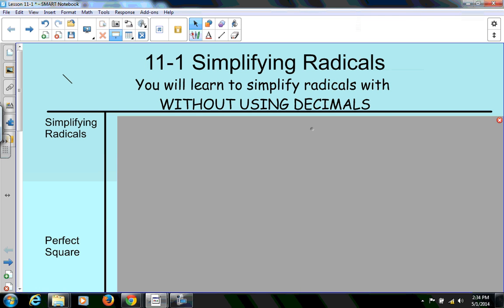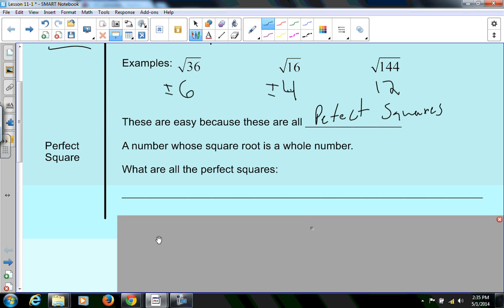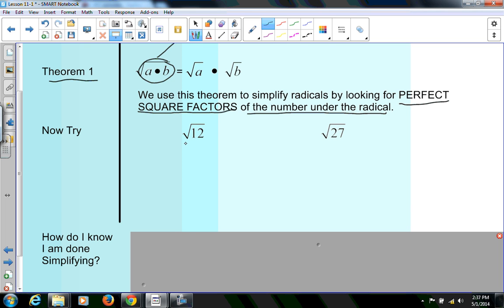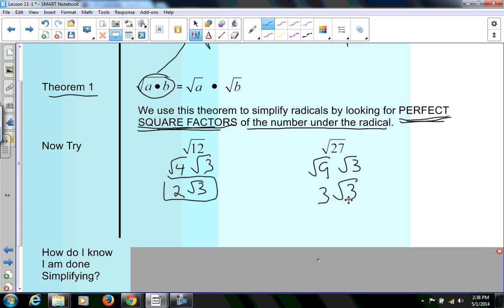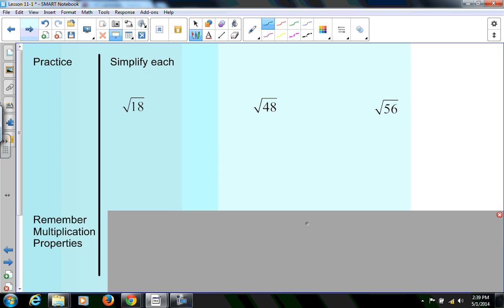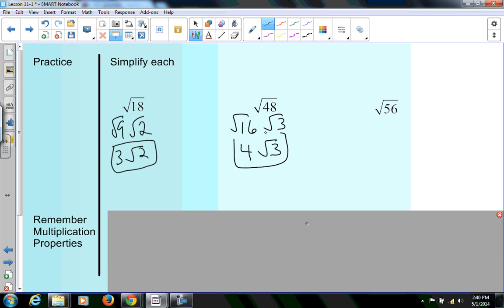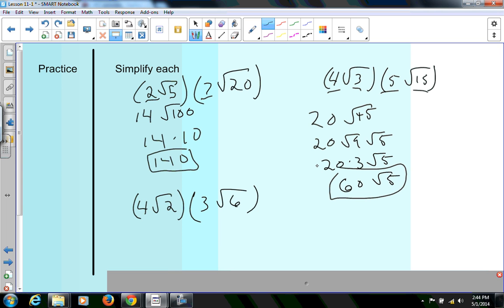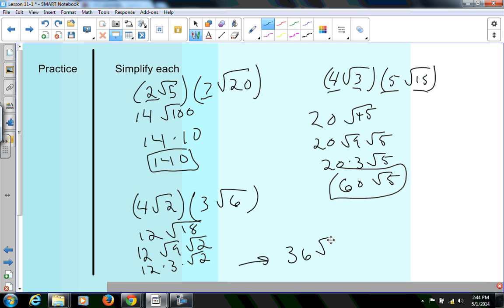Simplifying Radicals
This video teaches you to use the square root property to simplify radicals without using decimals